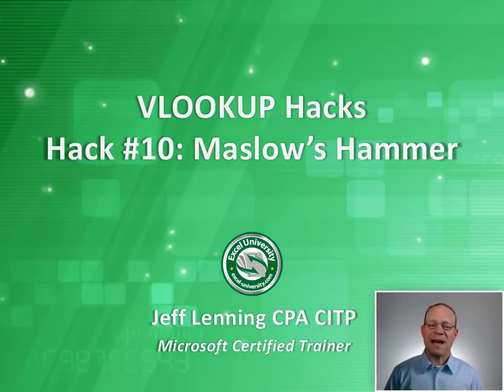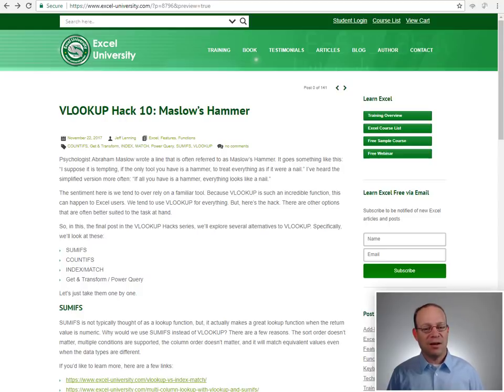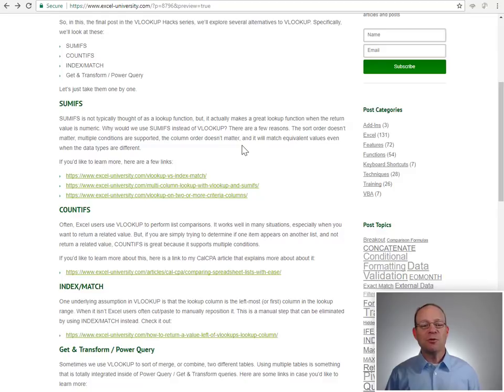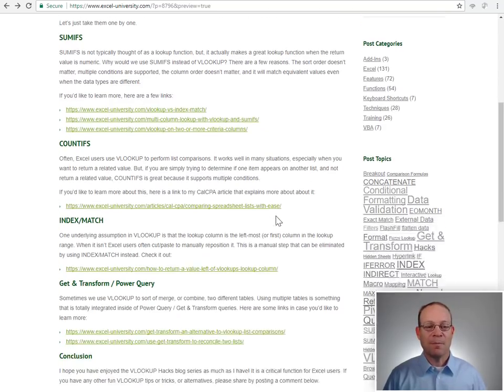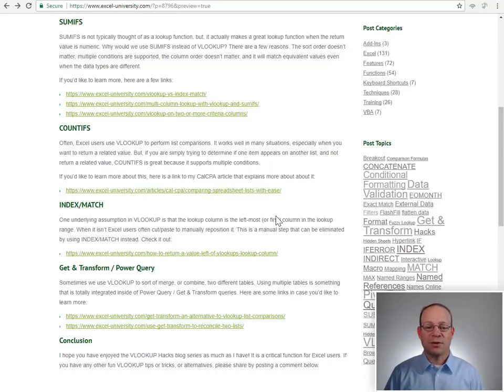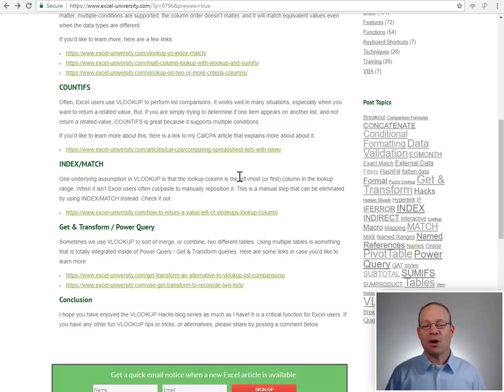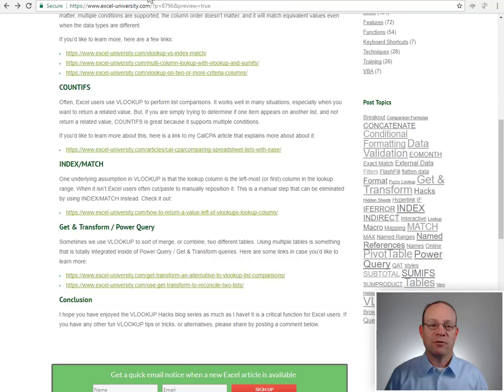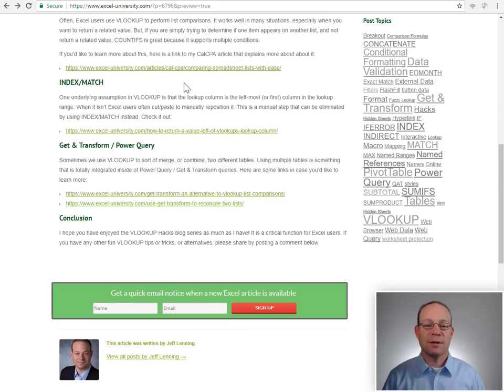VLOOKUP Hack #10: Maslow's Hammer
Psychologist Abraham Maslow wrote a line that is often referred to as Maslow's Hammer. It goes something like this: "I suppose it is tempting, if the only tool you have is a hammer, to treat everything as if it were a nail." I've heard the simplified version more often: "If all you have is a hammer, everything looks like a nail."

The sentiment here is we tend to over rely on a familiar tool. Because VLOOKUP is such an incredible function, this can happen to Excel users. We tend to use VLOOKUP for everything. But, here's the hack. There are other options that are often better suited to the task at hand.

So, in this, the final video in the VLOOKUP Hacks series, we'll explore several alternatives to VLOOKUP.